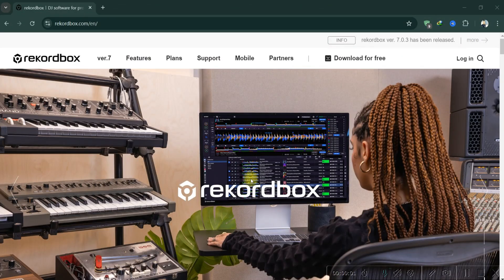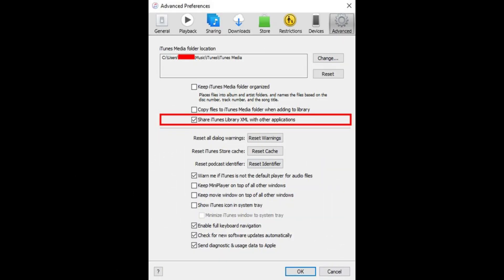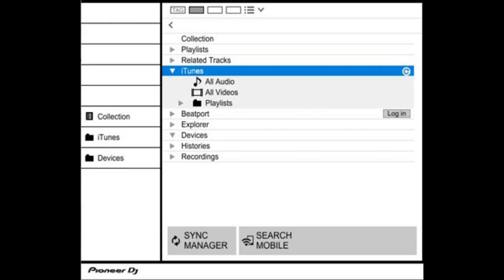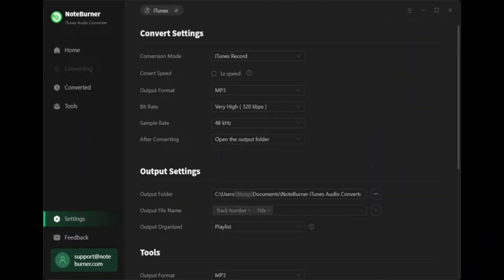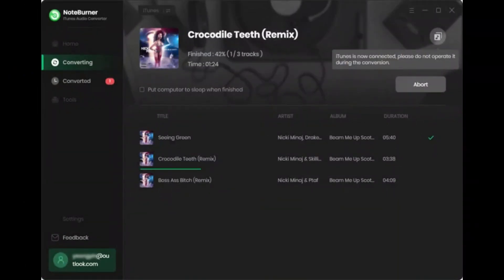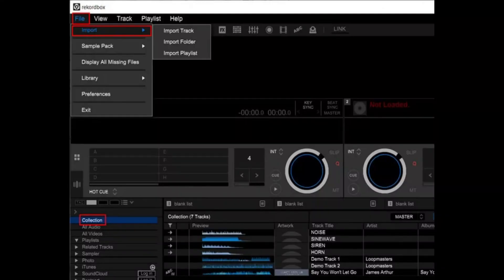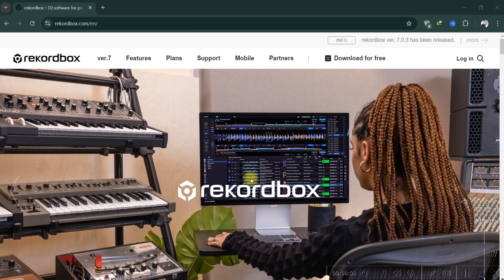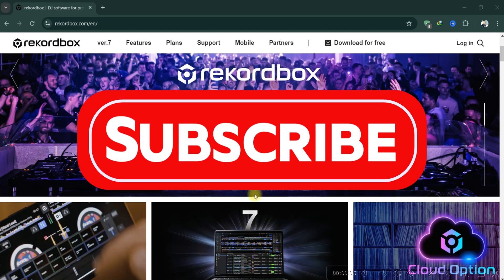How to Import Apple Music to Rekordbox [Windows/Mac/iPhone/Android]❗(2024) (Tutorial)✅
🎥 In this video I'll show you Import Apple Music to Rekordbox DJ for Mixing. The method is very simple and clearly described in the video. 🍳 Follow all of the steps & How to add songs / playlists from itunes to rekordbox easily

00:00.Intro
00:05.How to Import Apple Music to Rekordbox
01:00.outro